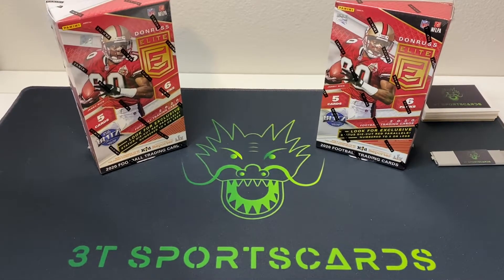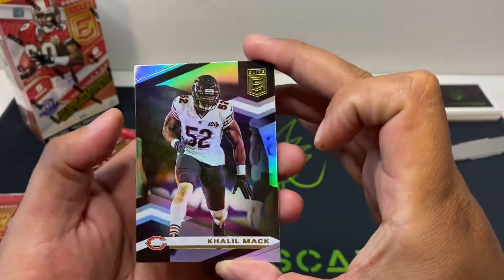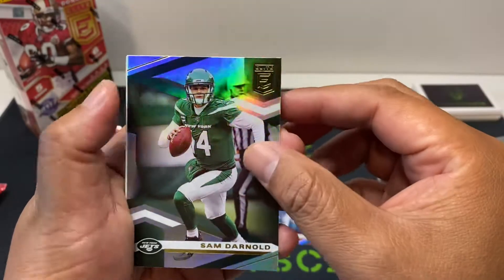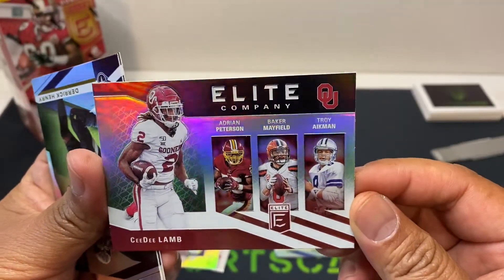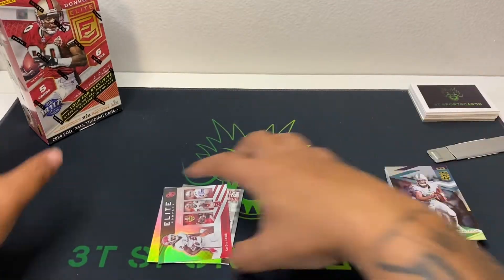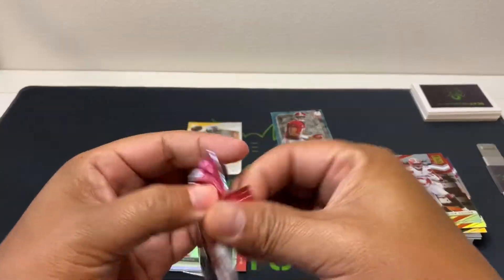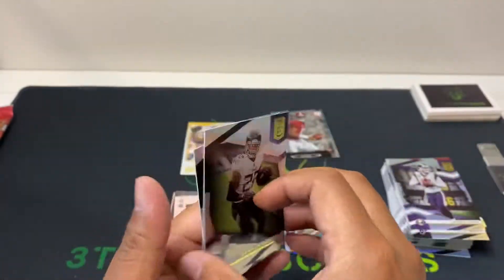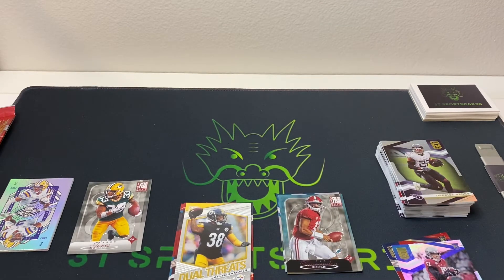2020 Donruss Elite Tmall x2. Nice Tua and Jalen hit. Numbered cards all day!!